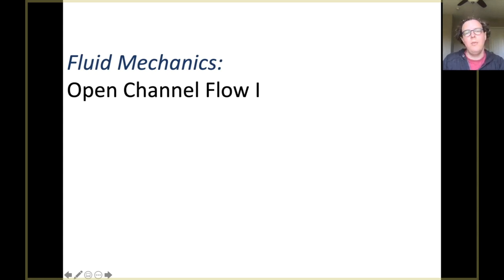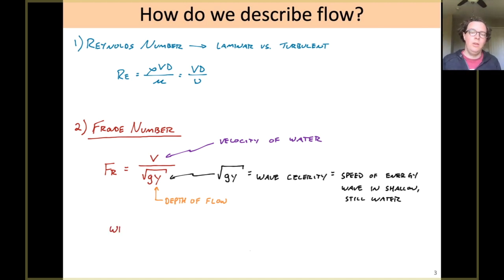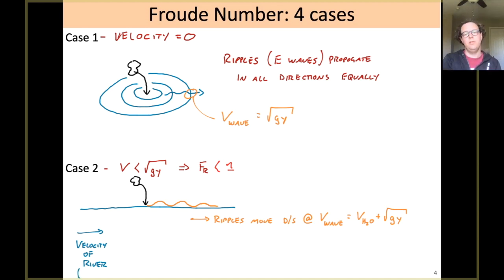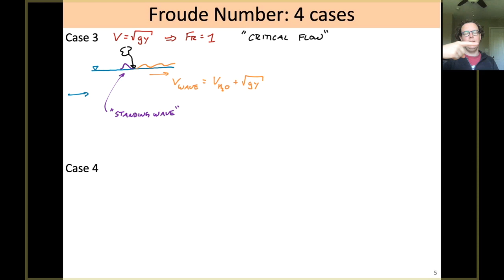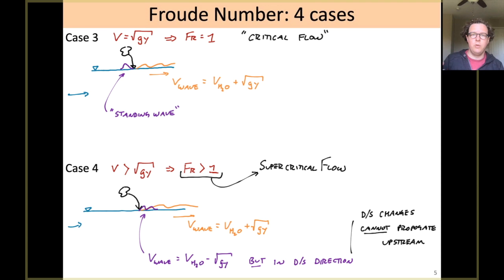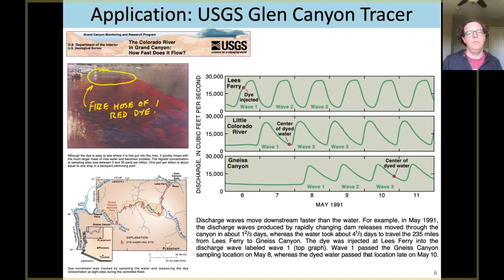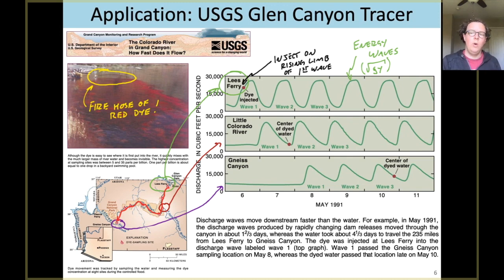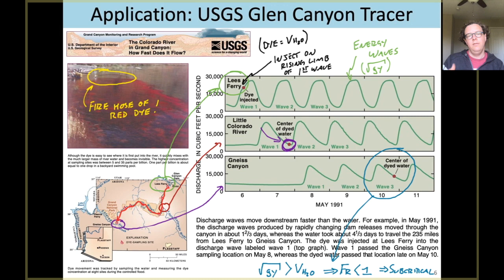Open Channel Flow I (1 of 3)